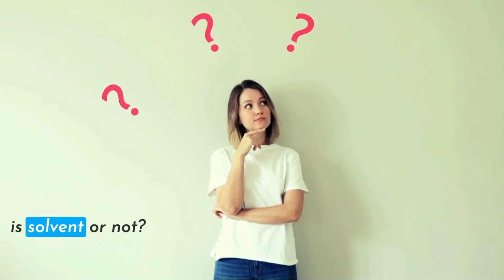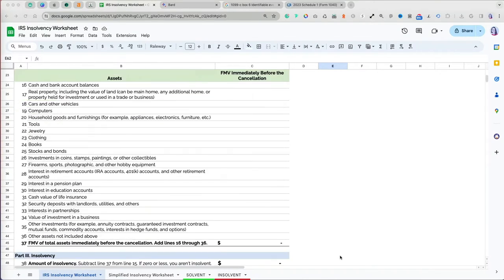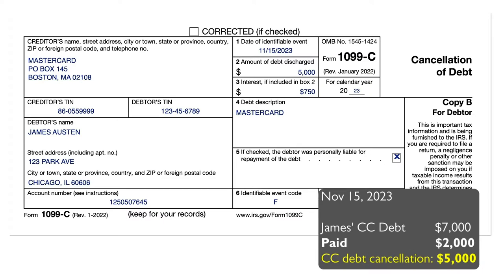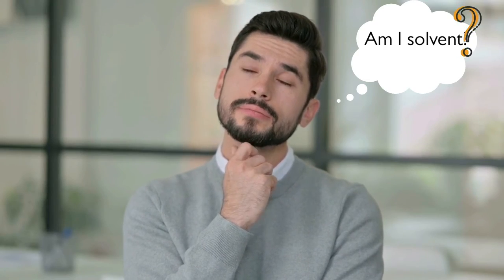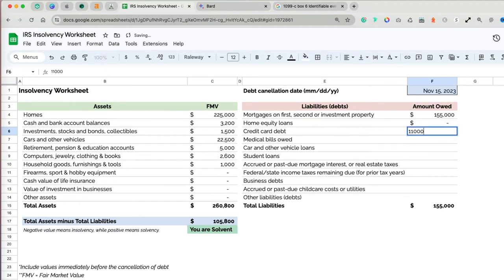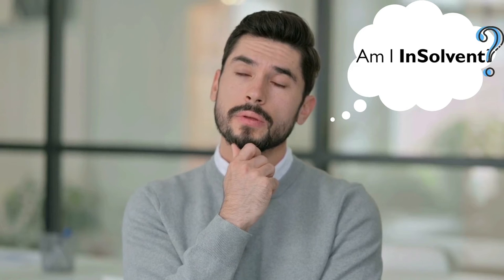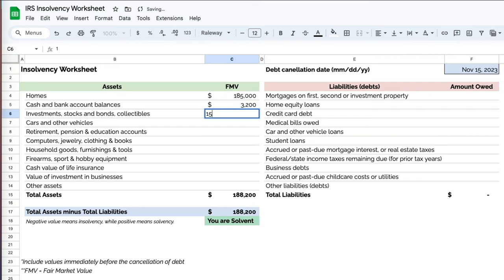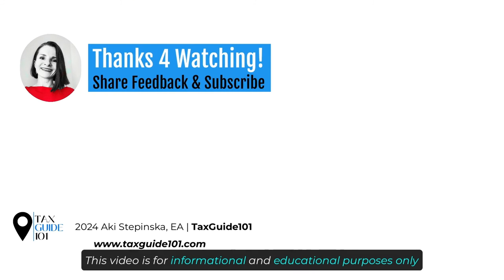How to Determine Whether You are Solvent or Not with IRS Insolvency Worksheet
We will go over all the items listed on Form 1099-C, including dates, amounts, and codes, as well as go through a couple of examples of when the cancellation of credit card debt could be excluded as additional income when you are considered insolvent.

We will go over the insolvency calculatio.

LINKS
IRS 1099-C:

The information in this video is based on current tax law and IRS regulations as of the date of publication and is subject to change.